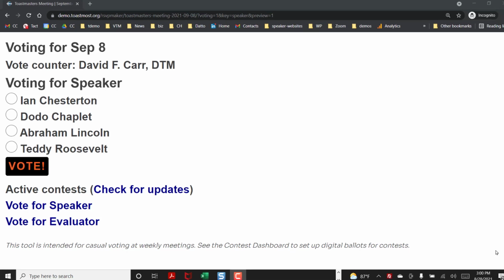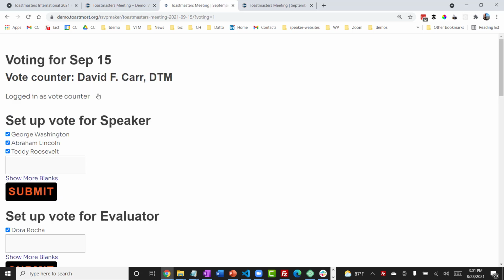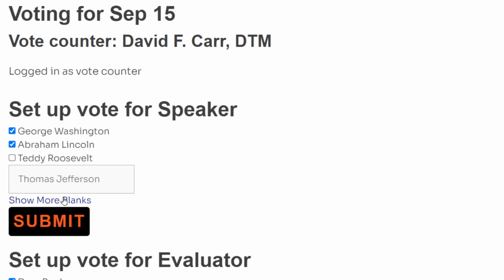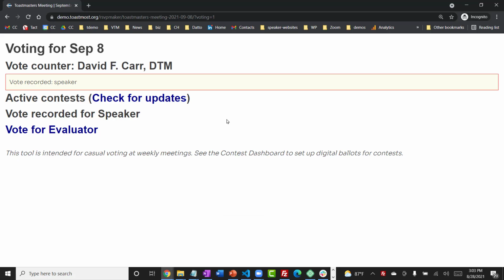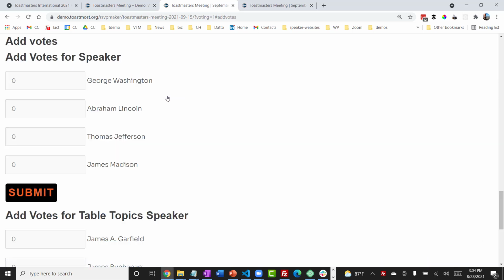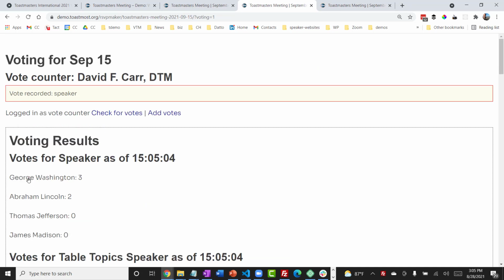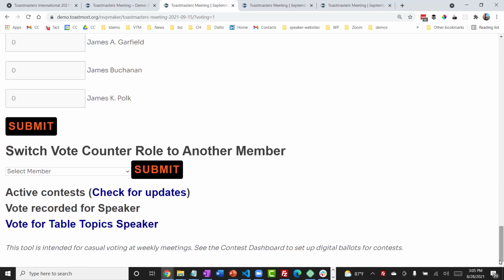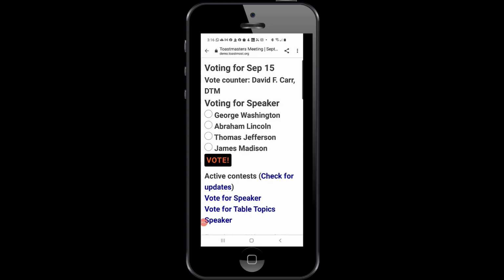Vote Counter's Tool for Toastmasters meetings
See a better way of gathering and counting votes in a Toastmasters meeting held in an online or hybrid format. This tool is part of the WordPress for Toastmasters system, available as a hosted service